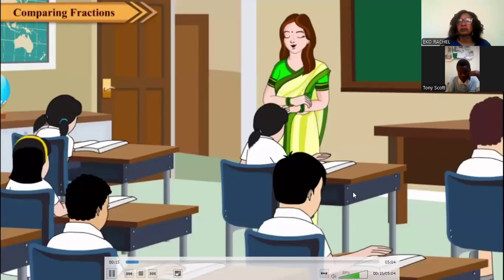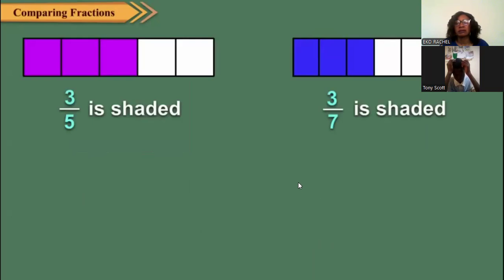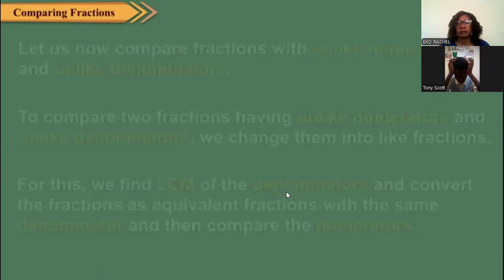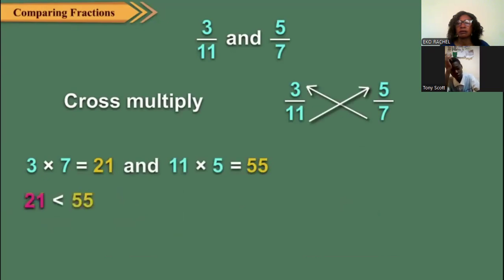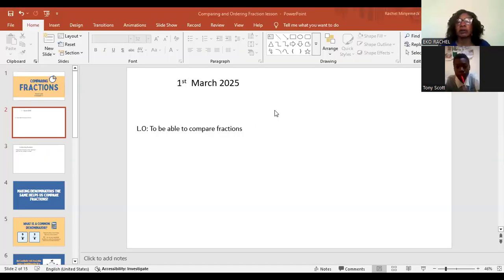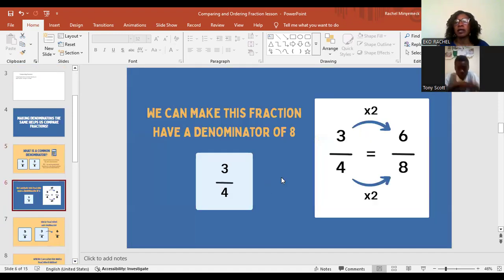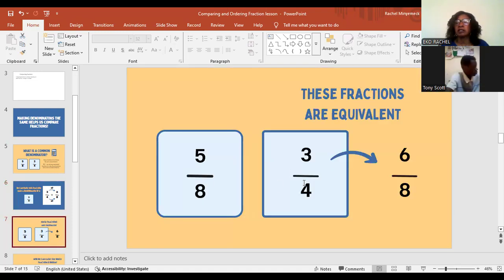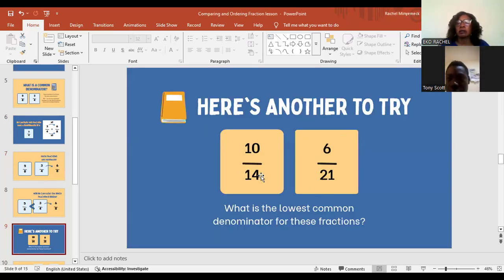yyyyyyyyyyvideo1828478480 1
mmmmmmmmmmmmm